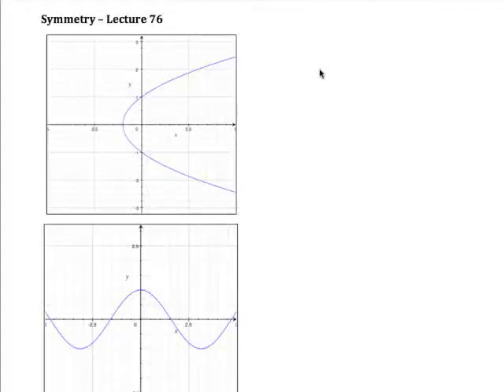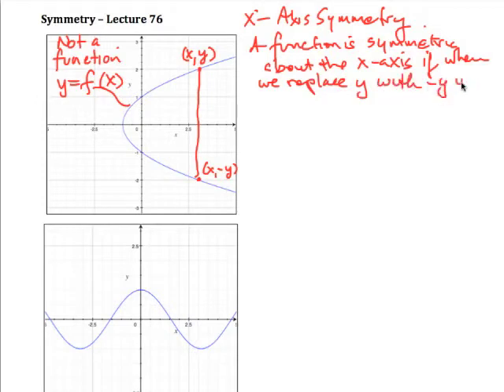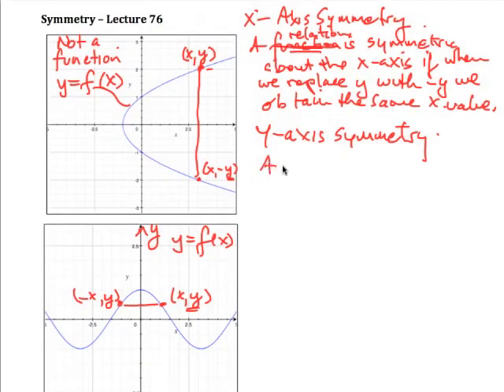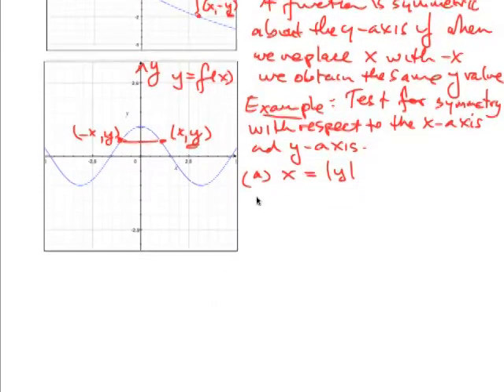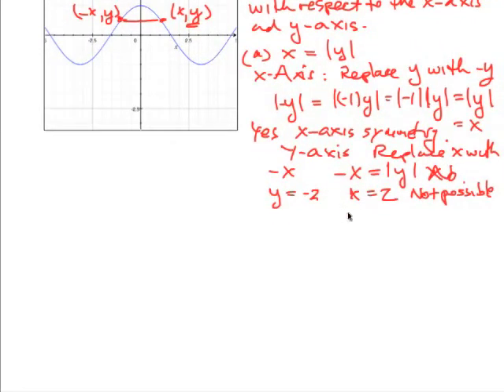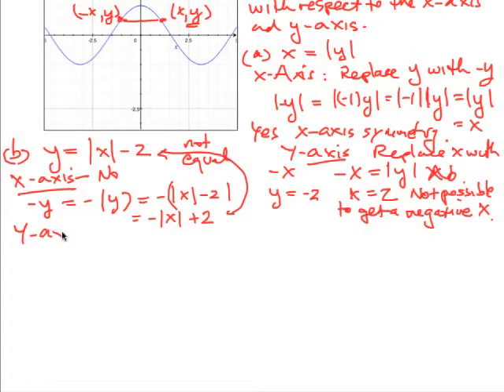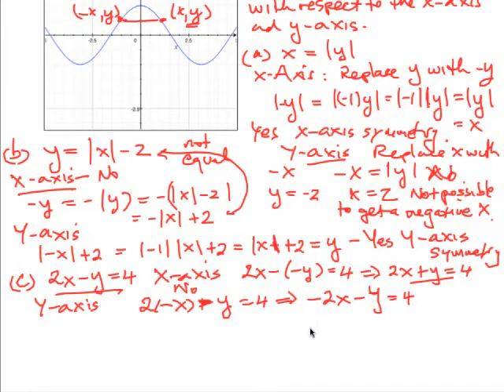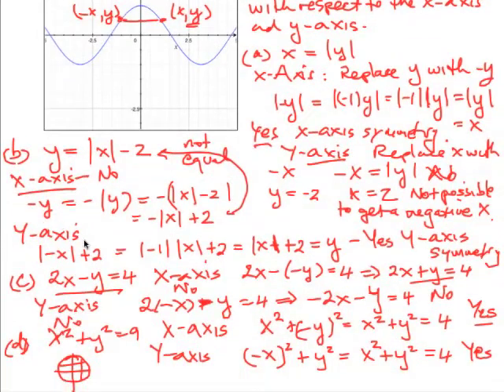Symmetry Lecture 76.m4v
This video discusses x-axis and y-axis symmetry and how to test for each type of symmetry.